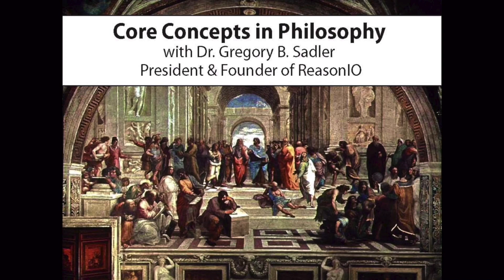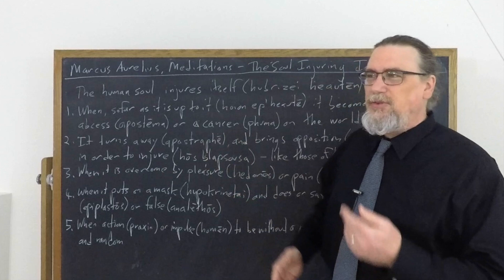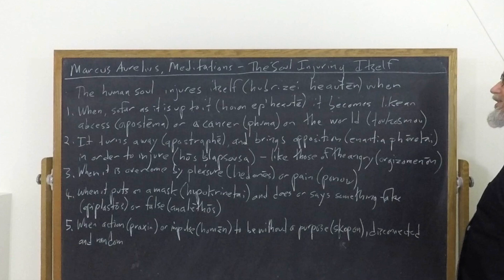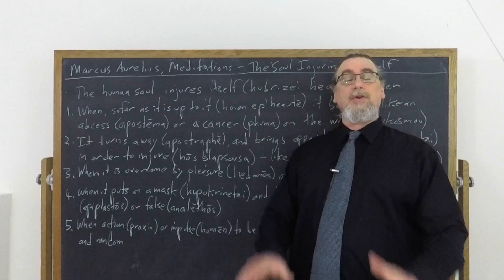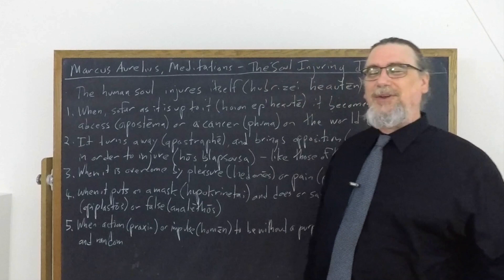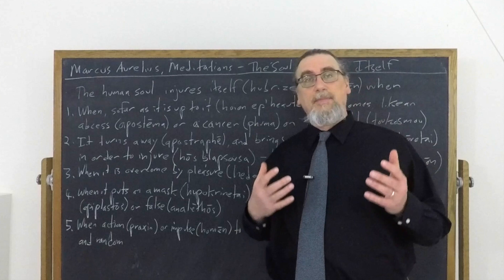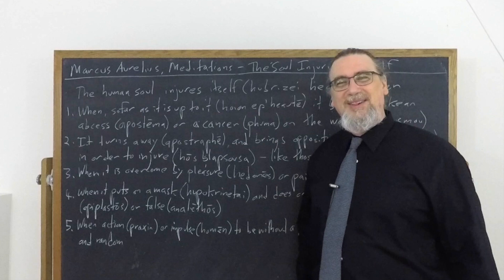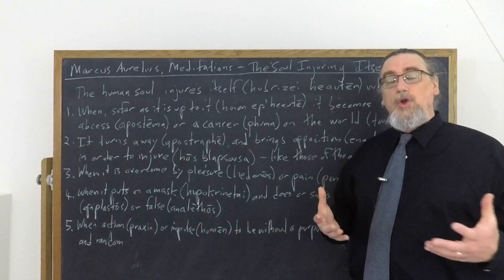Marcus Aurelius, Meditations | The Soul Injuring Itself | Philosophy Core Concepts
Check out the Stoicism and the Cardinal Virtues 6-week online class

This Core Concept video focuses on Marcus Aurelius' book The Meditations, specifically on a passage in book 2, where Marcus details a number of ways in which the soul "injures" or "degrades" (hubrizei heautēn) itself, suggesting that he and we ought to avoid those.

The passage itself runs:
"The human soul degrades itself:
Above all, when it does its best to become an abscess, a kind of detached growth on the world. To be disgruntled at anything that happens is a kind of secession from Nature, which comprises the nature of all things.
When it turns its back on another person or sets out to do it harm, as the souls of the angry do.
When it is overpowered by pleasure or pain.
When it puts on a mask and does or says something artificial or false.
When it allows its action and impulse to be without a purpose, to be random and disconnected: even the smallest things ought to be directed toward a goal. But the goal of rational beings is to follow the rule and law of the most ancient of communities and states."

You can also make a direct contribution to help fund my ongoing educational projects, by clicking

If you're interested in philosophy tutorial sessions with me - especially on Plato more generally!

You can find the copy of the Meditations